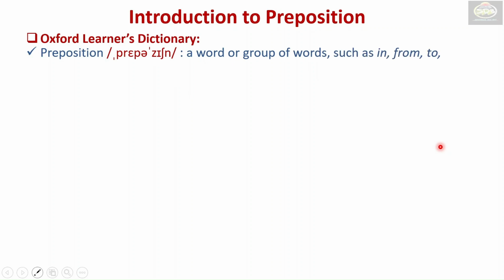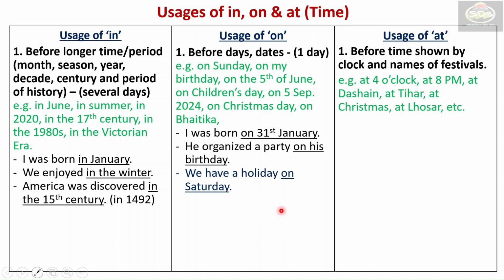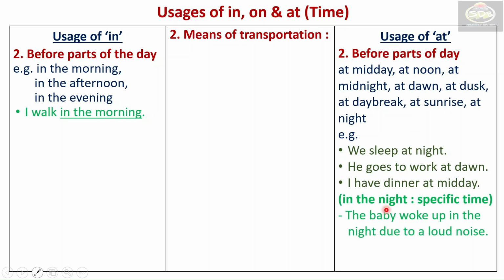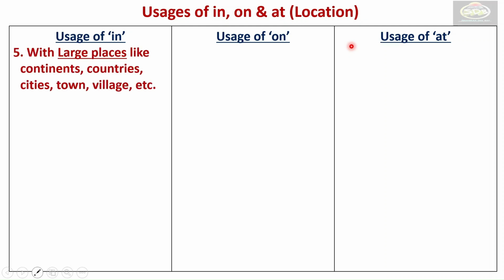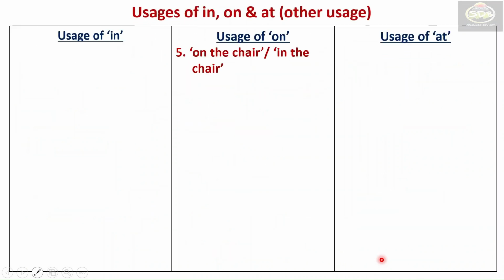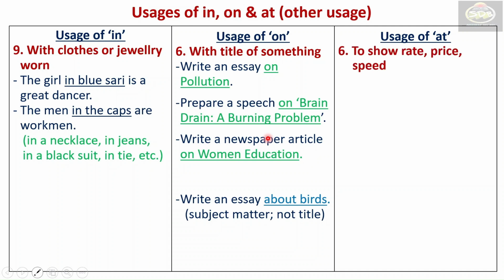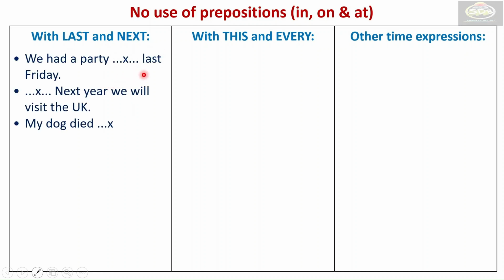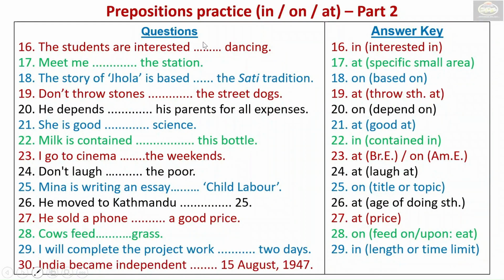Prepositions (in/on/at) | How to Use Prepositions Correctly in English? Complete & Easy Explanation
This video presents a complete and step by step lesson regarding how to use prepositions (in, on and at) in English Grammar. It incorporates comprehensive presentation and illustration of all the rules of prepositions along with a separate practice section. It is useful for the students of all levels who want to learn correct usages of the prepositions in different situations. The candidates of Public Service Commission as well as Teacher Service Commission can also be equally benefitted watching this video.

This video lesson has been prepared by Mr. Shankar Dev Bist. He has passed M.Ed. in English Education with first division from Department of English Education, Tribhuvan University, Kathmandu. He is a permanent Secondary Level English Language Teacher currently teaching at Rampur Secondary School (AFU), Bharatpur – 15, Chitwan, Nepal.

Thank you very much for visiting this channel and watching our videos.
Have a wonderful time.